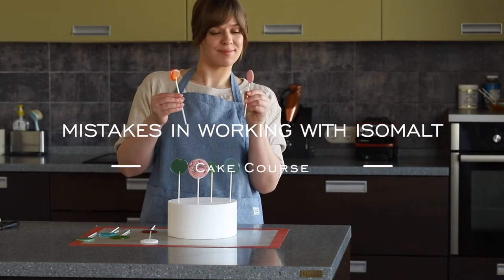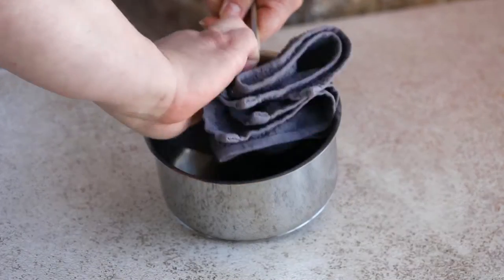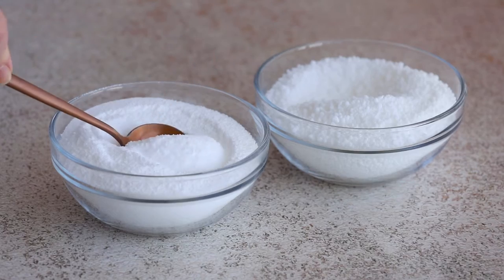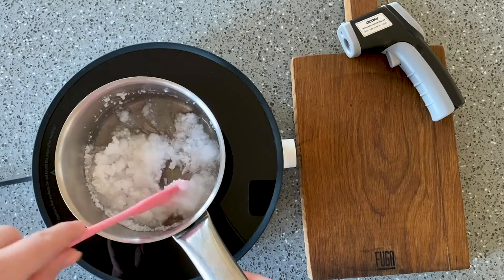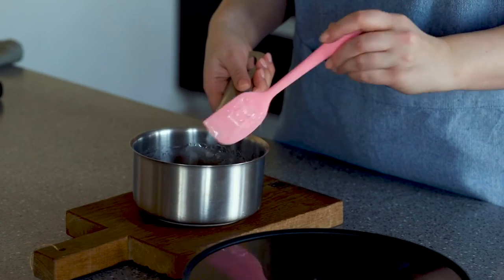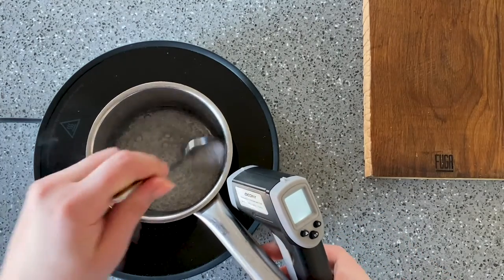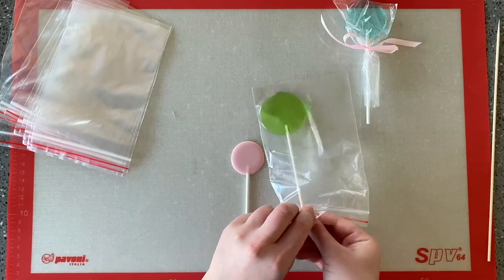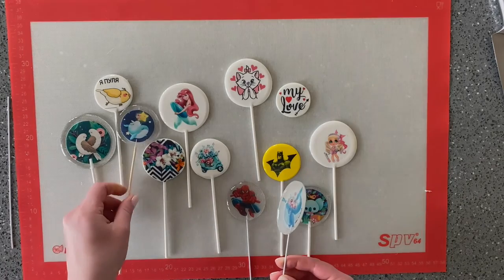5 Mistakes in Working With Isomalt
0:00 Why it's important to watch this video
0:26 What kind of utensils are suitable for melting isomalt
0:57 Which type of isomalt is best for making cake decorations
1:57 What temperature is suitable for working with isomalt
2:33 Tips for working with isomalt
3:58 Why lollipops becomes sticky

We bring you the art of cake decoration to life here! Whether you're a baking enthusiast or a beginner, our channel will provide you with the skills for transforming an ordinary pastries into a masterpiece.